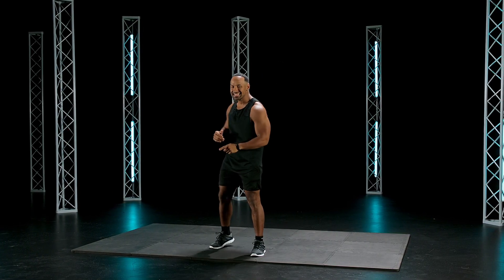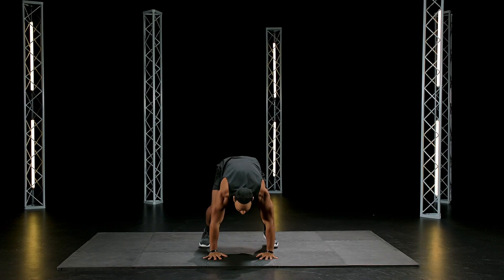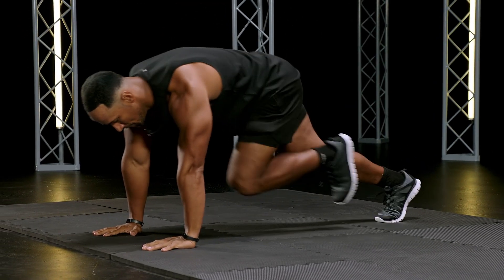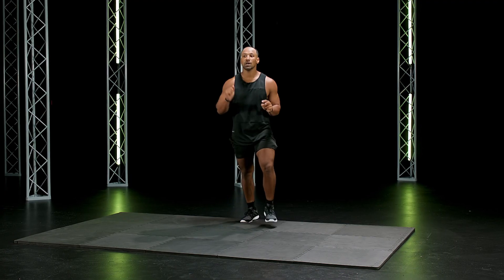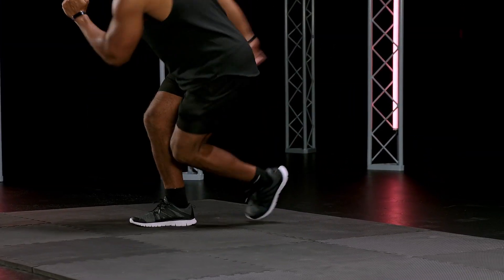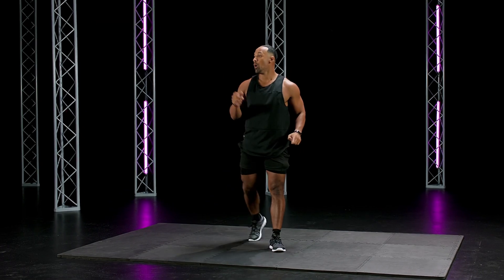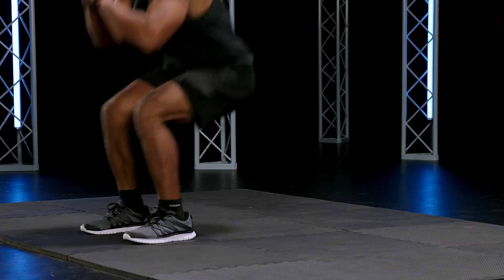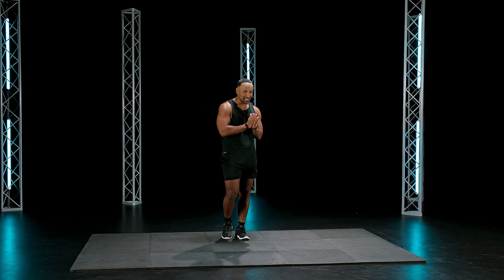Brandon HIIT Workout 06 Beginner Sweat Challenge